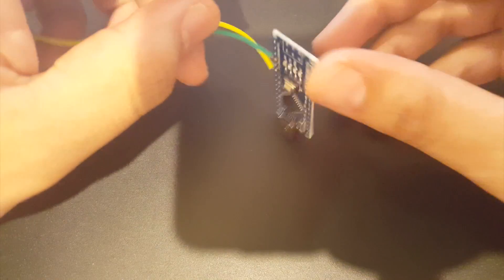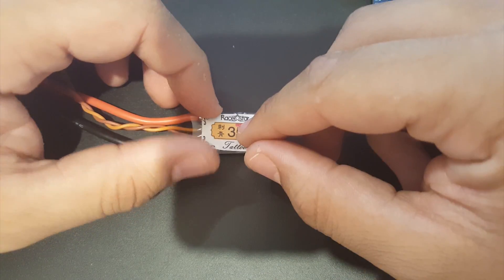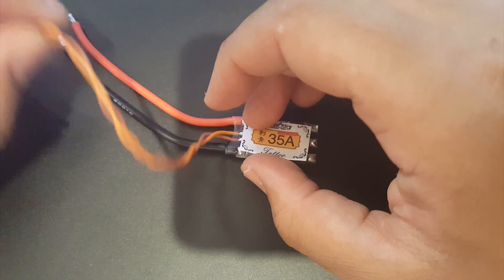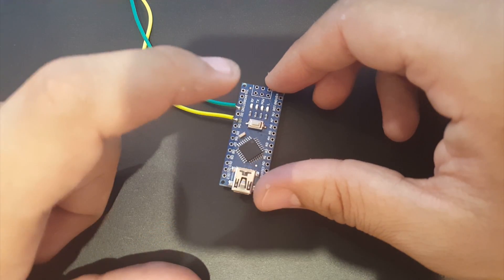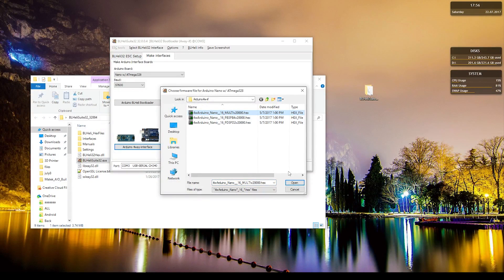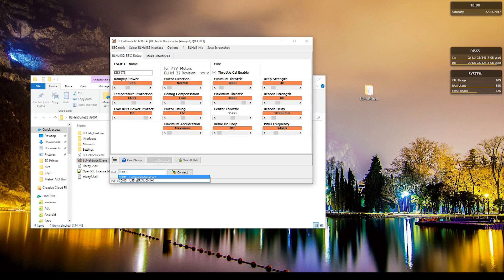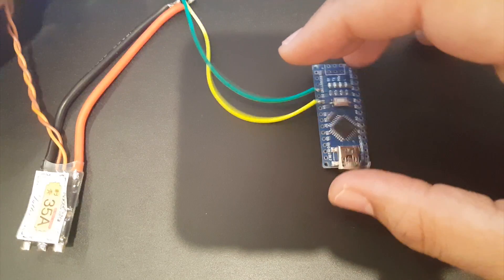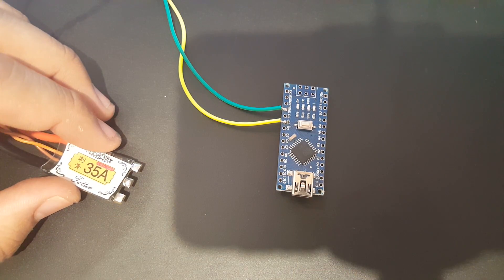How to Connect to Blheli_32 // Without Passthrough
Racerstar Tatto 35A

Arduino Nano